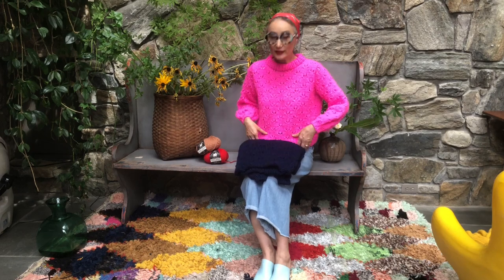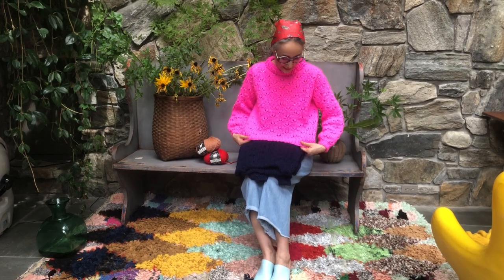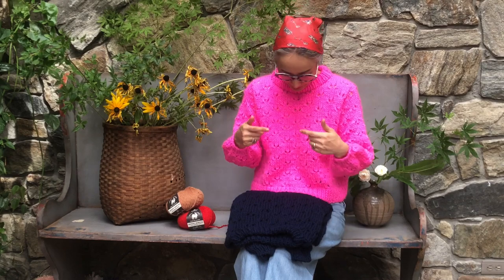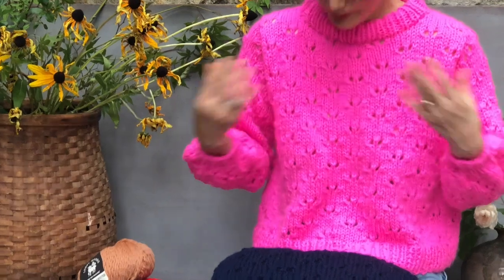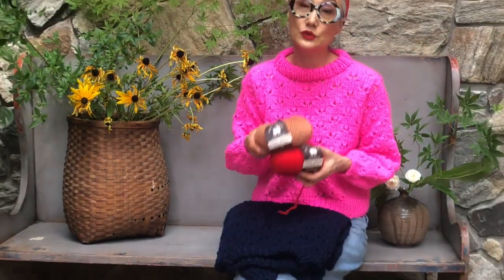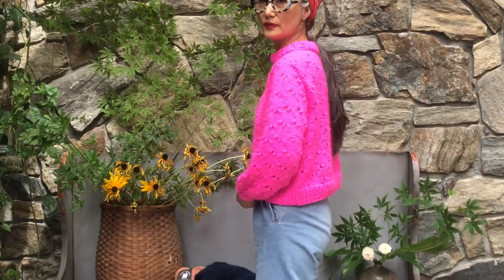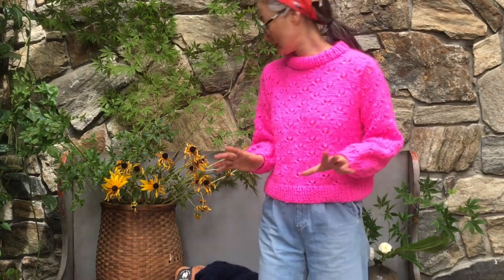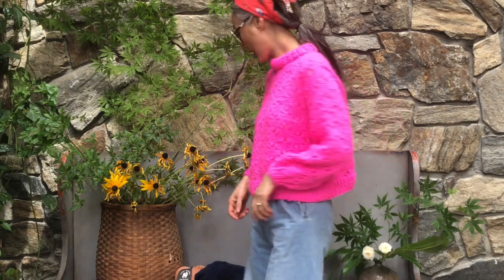Beautiful, stylish eyelet sweater made in worsted weight 100% Merino Wool yarn. Knit one today!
EYELET SWEATER IN DREAM YARN

SIZES: S-3X

YARN: Loopy Mango Dream (Merino Worsted) 109 yds 100 m | 50 g 1.8 oz each, 100% merino wool

NEEDLES: Size US 13 (9 mm) circular needles 20'' (50 cm) in length

GAUGE: 6 sts and 8.5 rows/ 2” (5 cm) in stockinette stitch on size US 13 (9 mm) needles